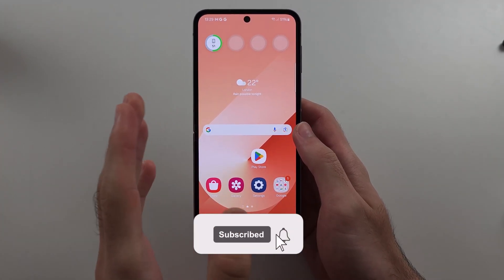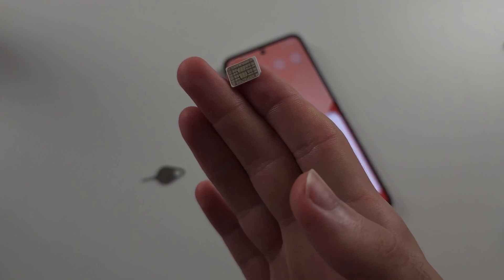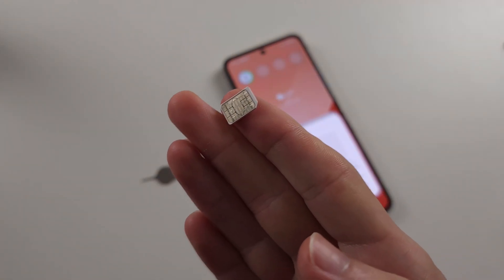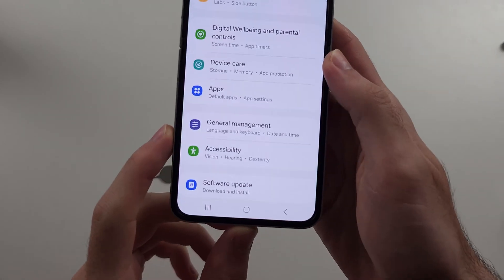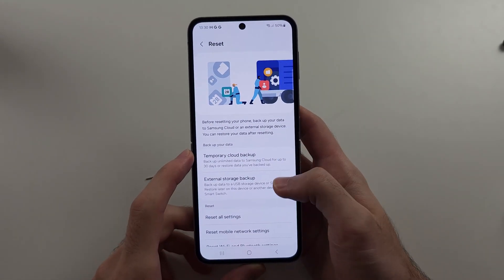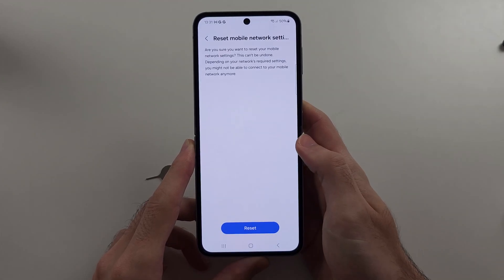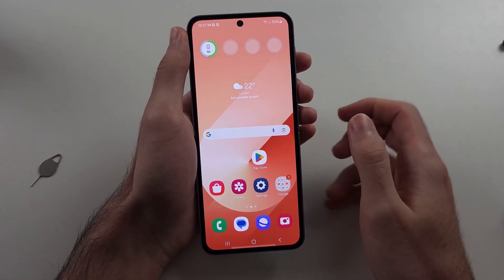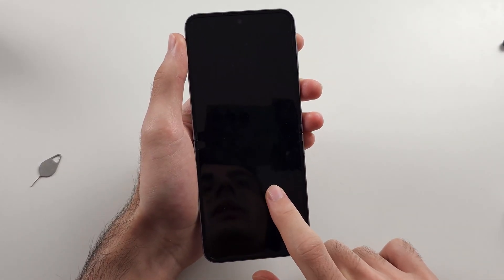Samsung Galaxy Z Flip 6 Not Detecting or Reading SIM Card? (SOLVED)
Welcome to our troubleshooting guide for when your Samsung Galaxy Z Flip 6 is not detecting or reading the SIM card! In this video, we’ll explore common reasons why your SIM card might not be recognized and provide step-by-step solutions to resolve the issue. Whether it’s a problem with the SIM card itself, the card slot, or device settings, follow along to get your Galaxy Z Flip 6 back to full connectivity.